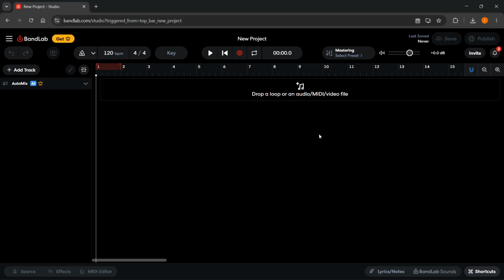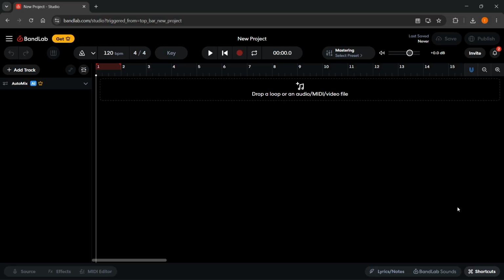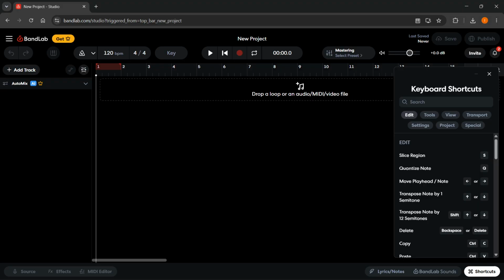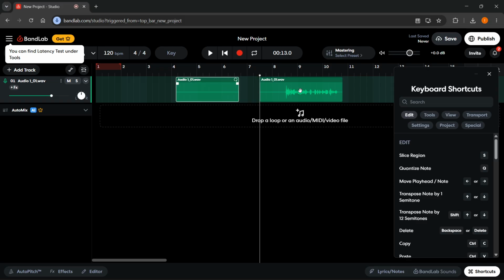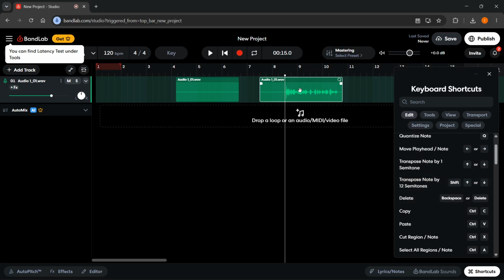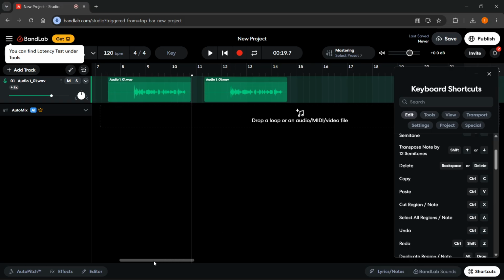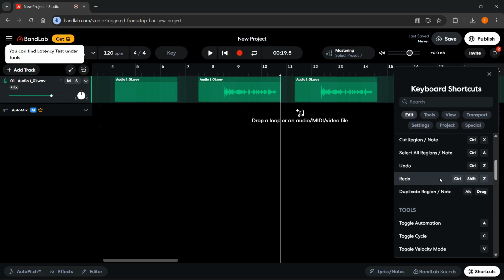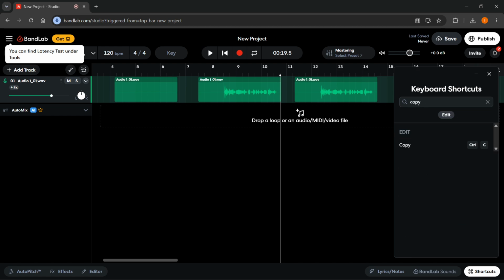How To USE KEYBOARD SHORTCUTS In BandLab (QUICK & EASY) 2026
In this video, I'll show you how to use keyboard shortcuts in bandlab. This is a full guide on how to efficiently navigate and enhance your workflow using keyboard shortcuts in bandlab in 2026. In case you've been trying to speed up your process with keyboard shortcuts in bandlab, this is the video you need to see!